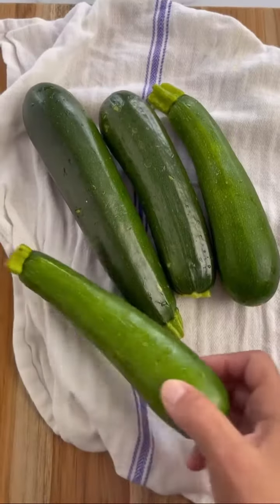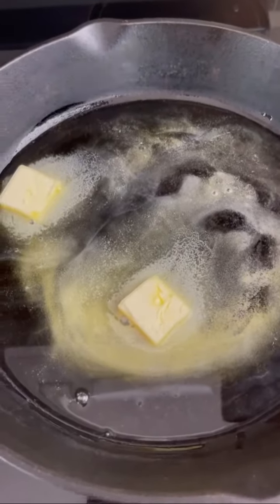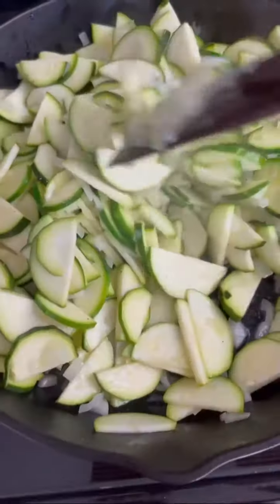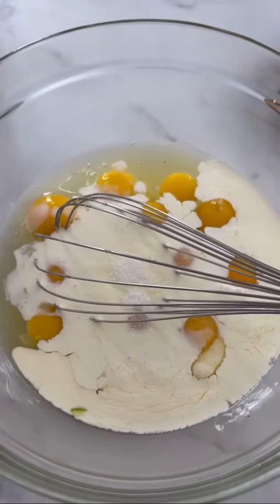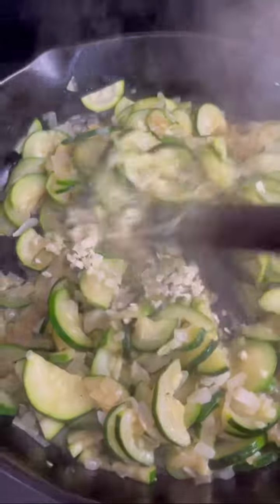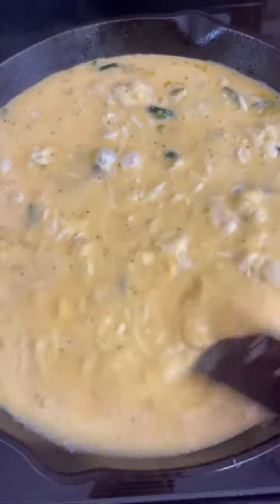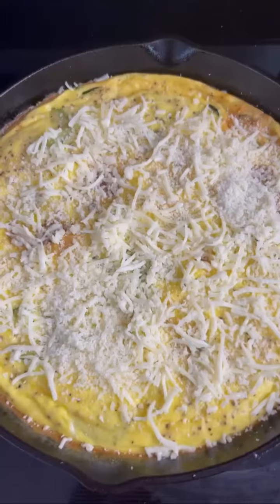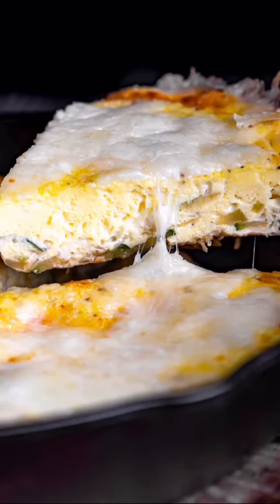THE MOST DELICIOUS ZUCCHINI FRITTATA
Here's a zucchini frittata you can make in about 30 minutes and it’s all done in one skillet. There’s no flipping either. We saute, bake, and finish with a broil. This needs to be eaten warm and not hot. It’s perfect for breakfast, lunch, or dinner.